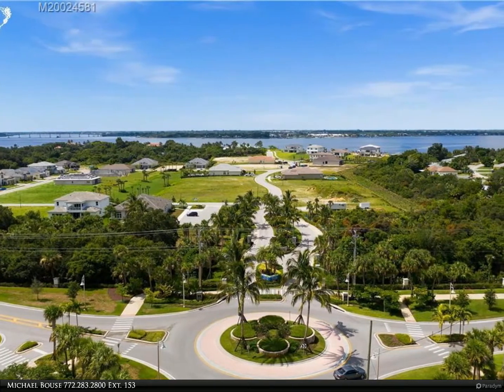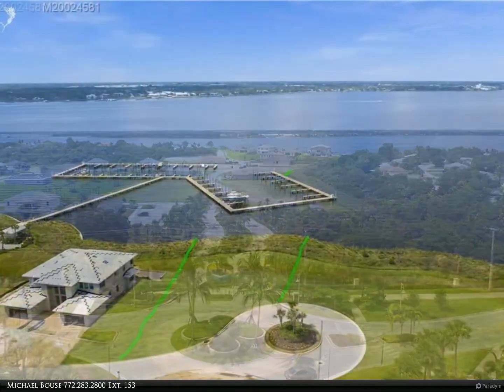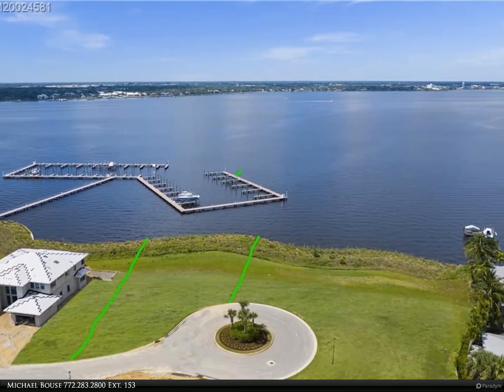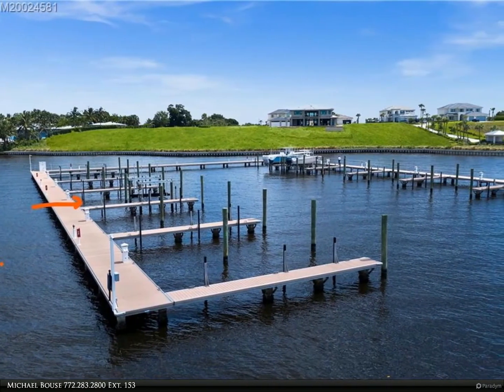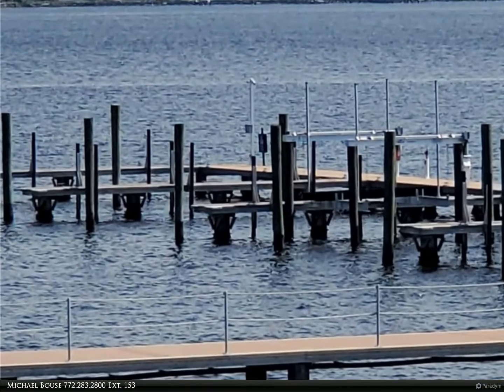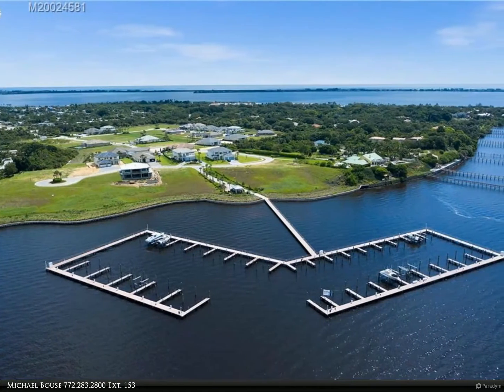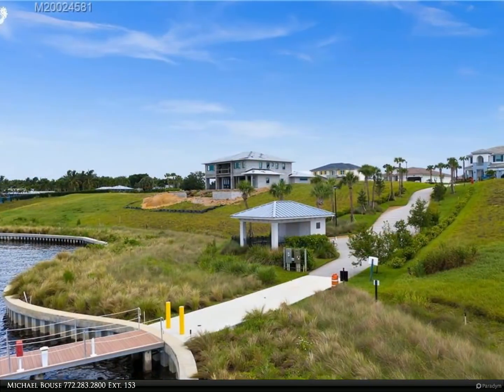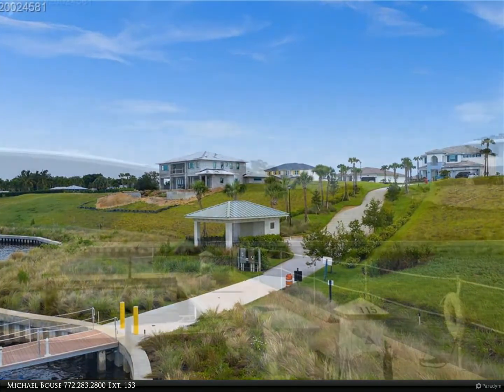Berkshire Hathaway HomeServices Florida Realty - 1281 NE Langford Lane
$1,075,000, MLS# M20024581

Wide waterfront on the St. Lucie River with spectacular southern, easterly, and western views and not to mention the beautiful sunsets. Build your dream home sitting high on the bluff with your own dock & new 20,000# boat lift in the community marina. The St. Lucie Inlet is but 4 miles to the east. Langford Landing is a new gated community in Jensen Beach with great schools and sooooo much close by. The Atlantic Ocean with its beautiful beaches, Indian Riverside Park, Sailing Center, downtown Jensen & downtown Stuart is ALL so close. Your custom built home has to be at least 4,000 sq ft and can be constructed by your own builder. Watch the video then make your appointment to see your future homesite. Check out the VIDEO. Click on the film reel under the picture.

Michael Bouse
Berkshire Hathaway HomeServices Florida Realty